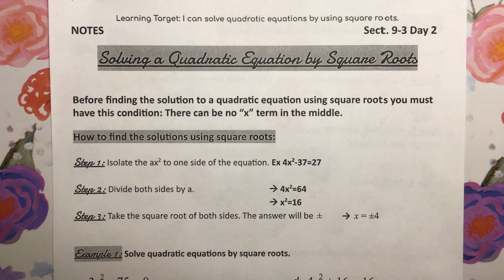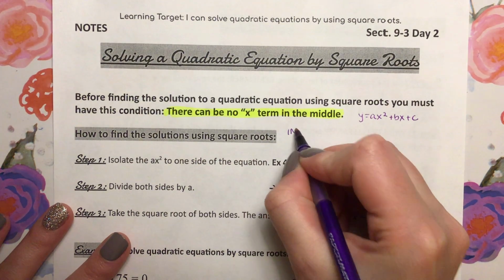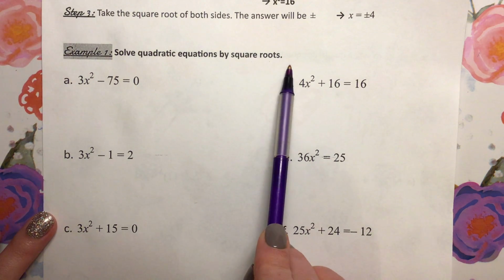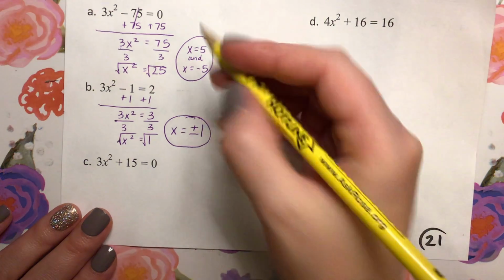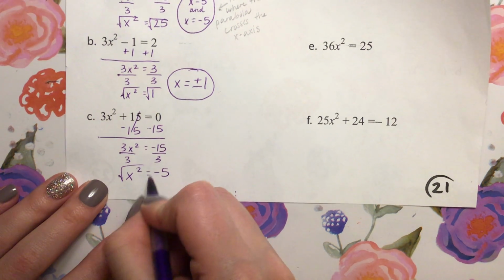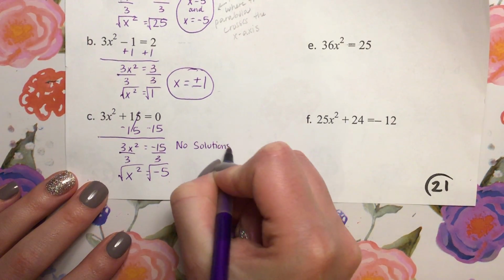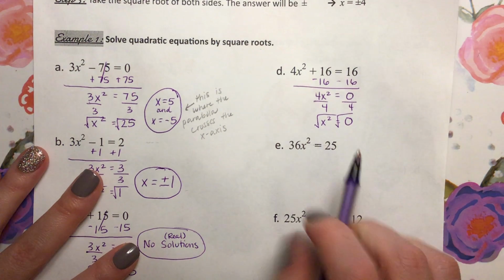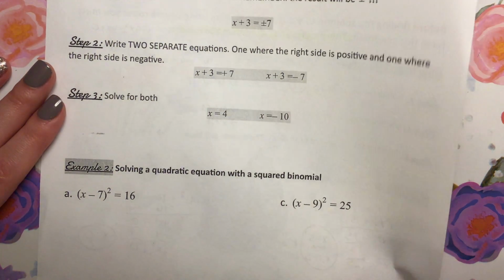Algebra 9.3 - Solving a Quadratic Equation by Square Roots (2)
A virtual lesson for a flipped classroom. This video covers how to isolate the x squared then to take the square root of either side. It is also shown that 'b' must be equivalent to 0 in order to use this method. It shows examples with two solutions and no real solutions.